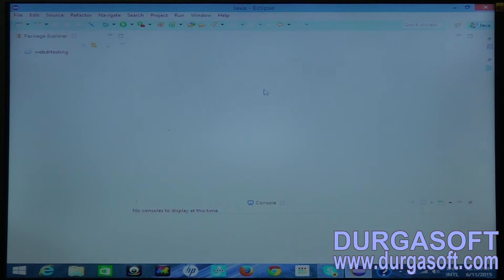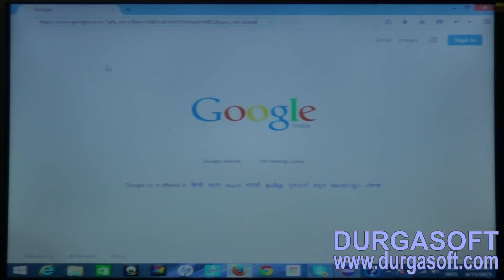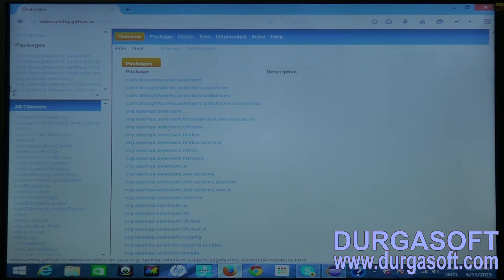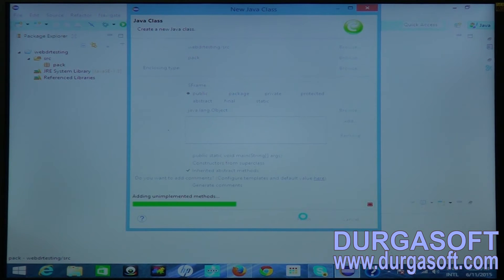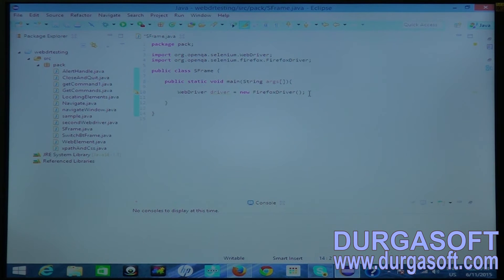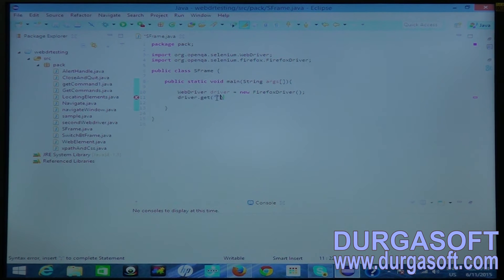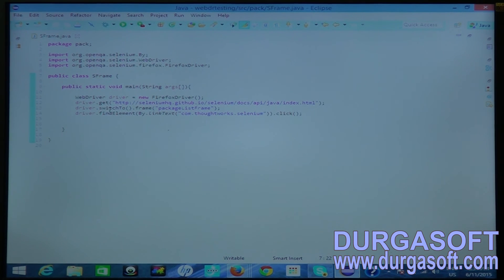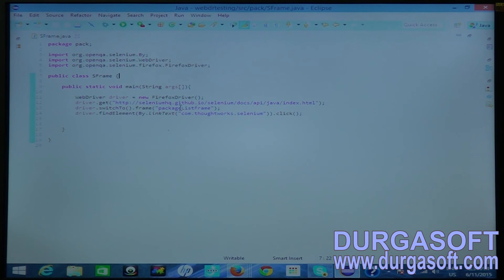Selenium Switching B/W Frames in Webdriver